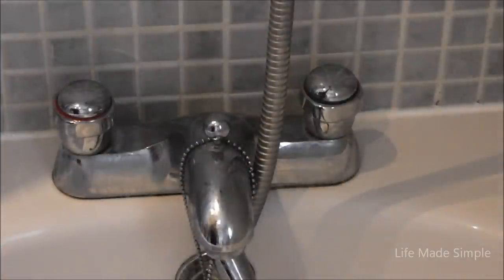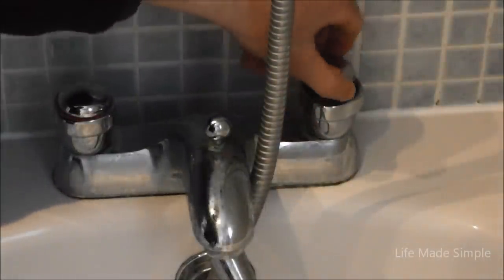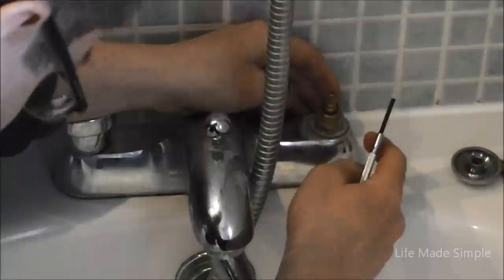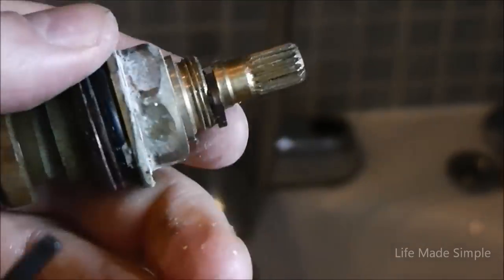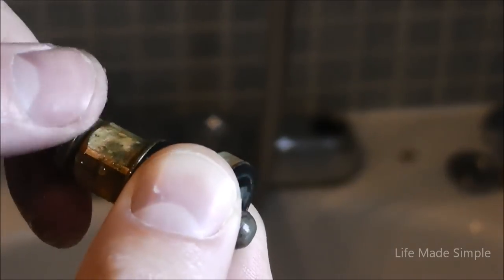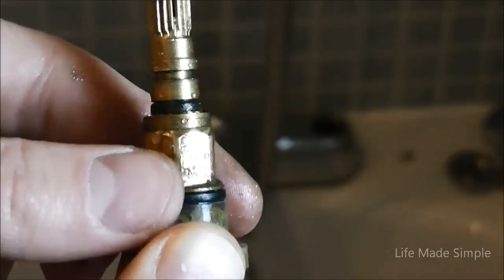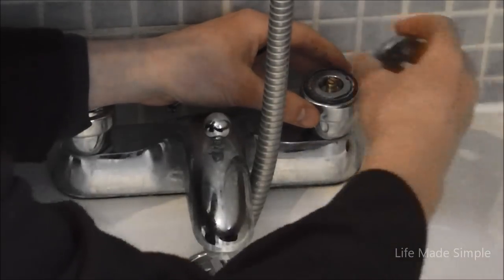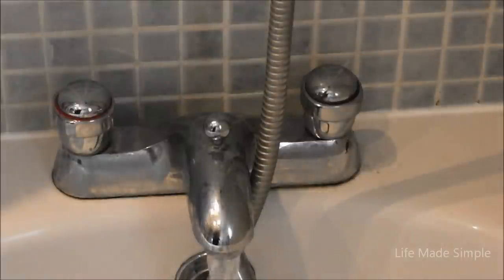Fixing a bath tap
An 8 minute job to fix a stiff/non-running bath tap - save money